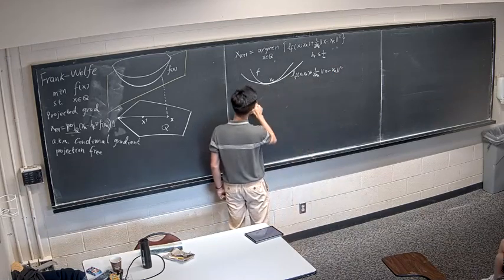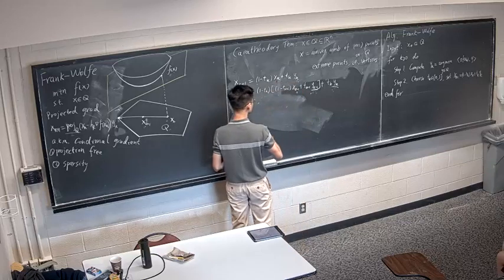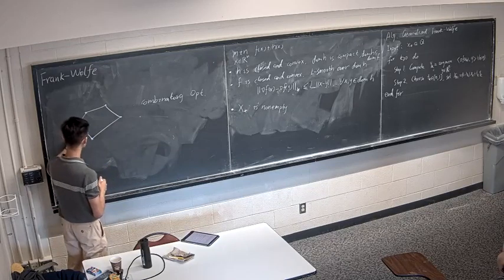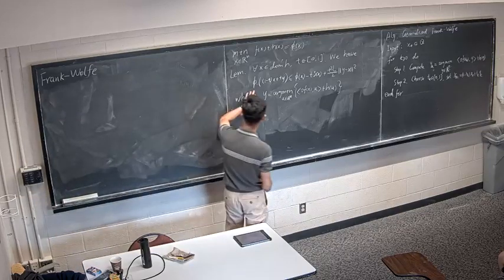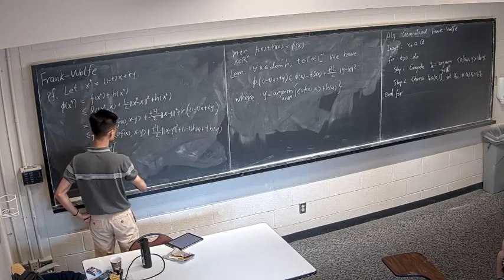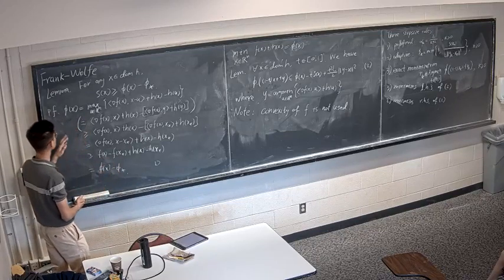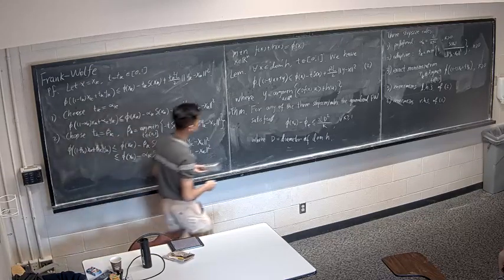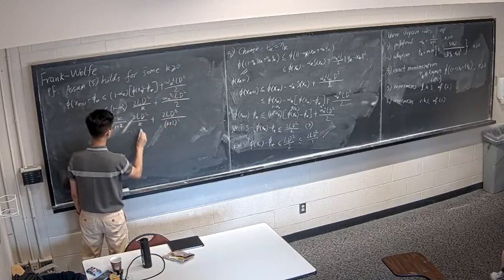DSCC 435 OPT for ML - 10 Frank Wolfe Method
Examples, Wolfe gap, and convergence analysis